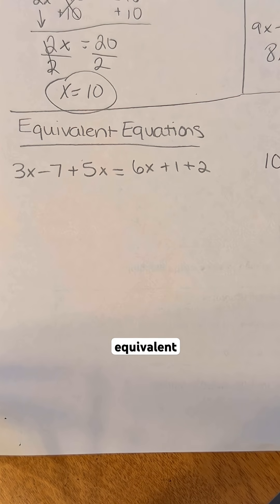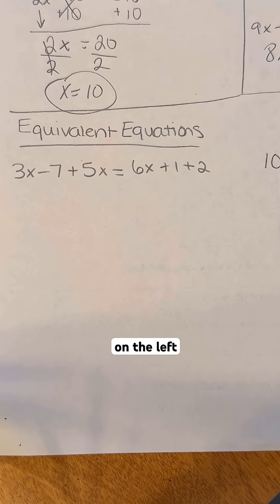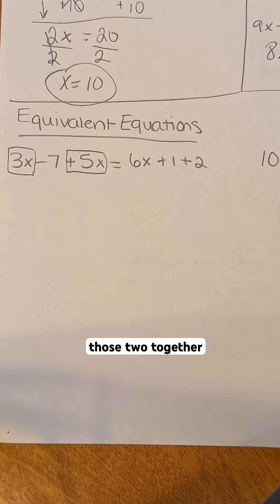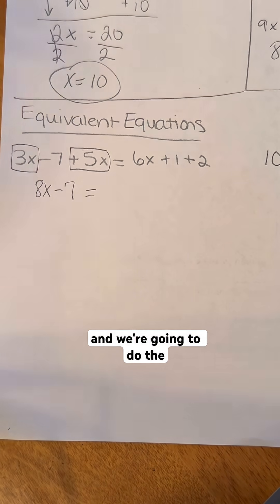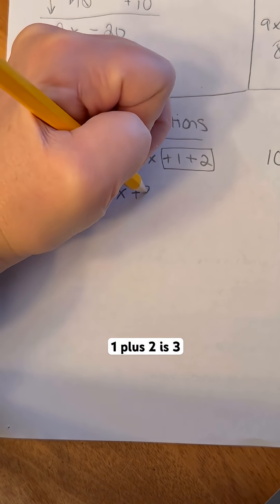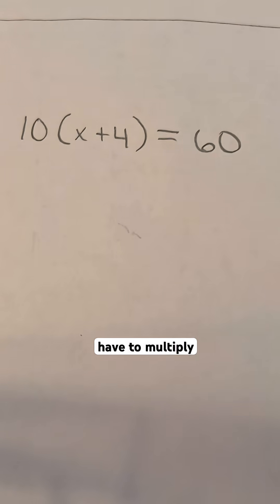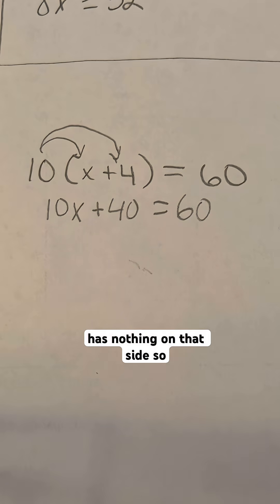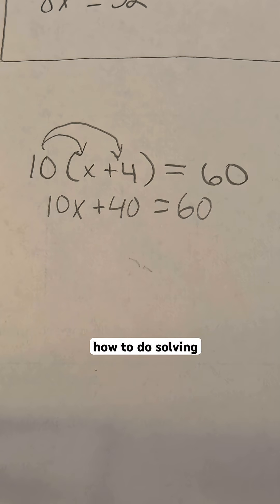Solve algebra fast - equivalent equations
Solve algebra fast